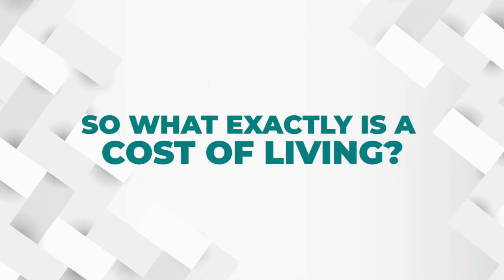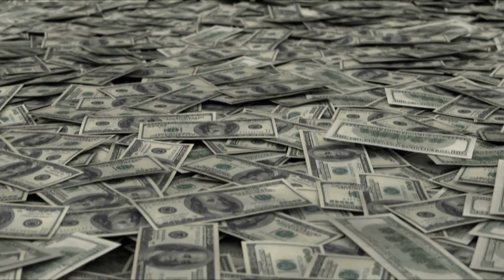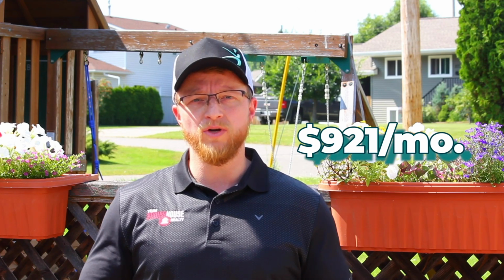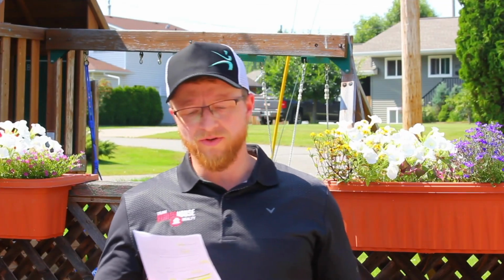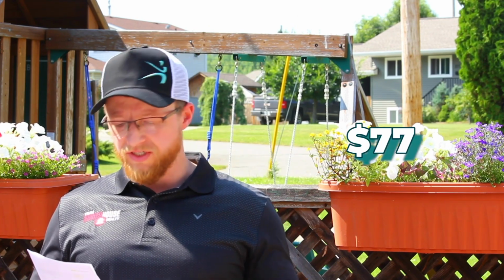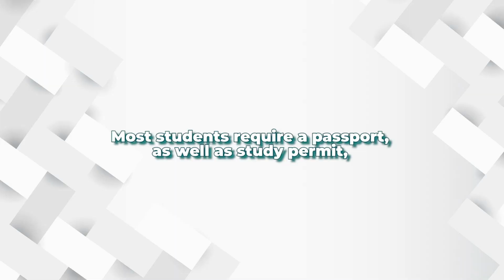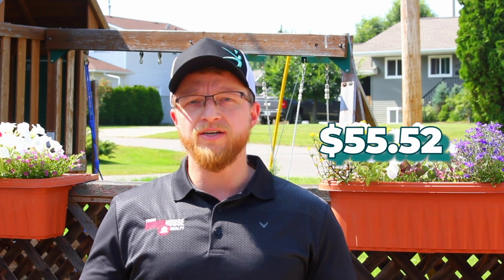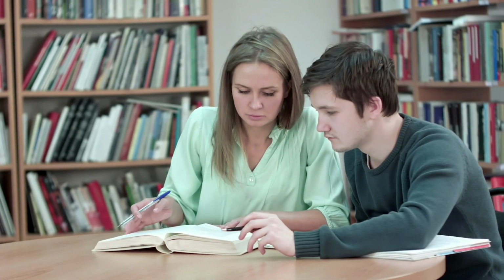Cost Of LIVING In Prince George, British Columbia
If you are planning on Moving in Prince George, or recently have here's the video for you! Moving to a new place is kinda hard. You may experience the difference in Cost of Living in Prince George compared to where you came from. It is important to know the Cost of Living in the area that you are planning to move in to. In order for you to properly budget your expenses. Also, if you are an International Student who will study here in Prince George, British Columbia, this video will be helpful for you!

In this video, I will discuss the Cost of Living in Prince George and Things that you need to know if you are a International Student who is planning to study here! Make sure to watch the entire video to know these things that will surely help you!

🔷 ABOUT MARC 🔷
Marc Posselt is a Real Estate Agent based in Prince George, British Colombia. Since he got his Brokerage license from UBC, he's been helping families find their dream house which has allowed him to fulfill his passion for being a Real Estate Agent. Being a local resident, he's been able to learn the market like the back of his hand and takes pride in being a valuable resource to the community. He takes a keen interest in live events and exhibitions regarding my industry, understanding the marketing trends, and growing my skills in order to provide better services to my clients.